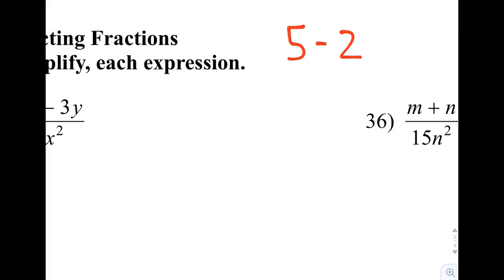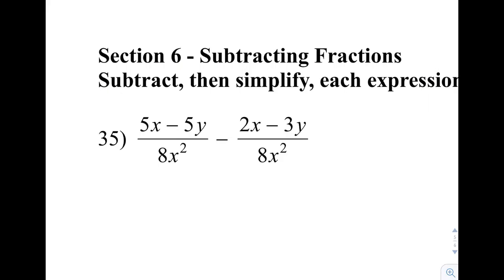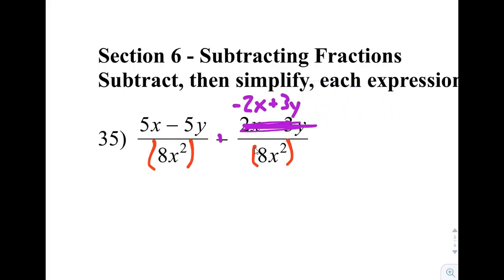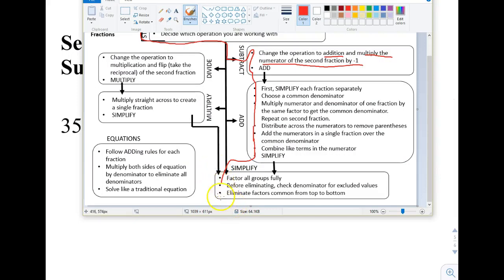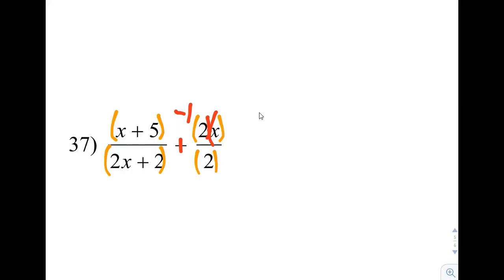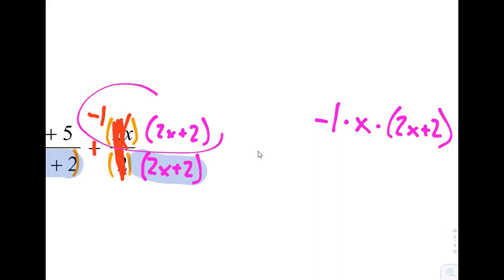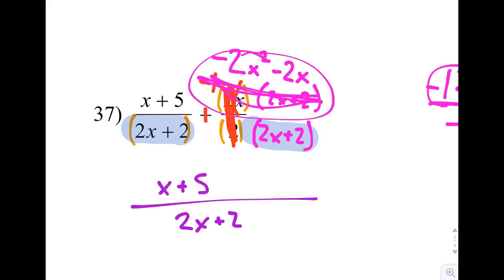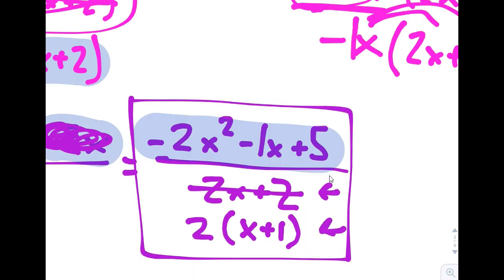Algebraic Fractions: Subtracting fractions